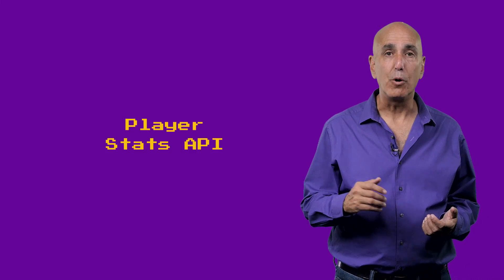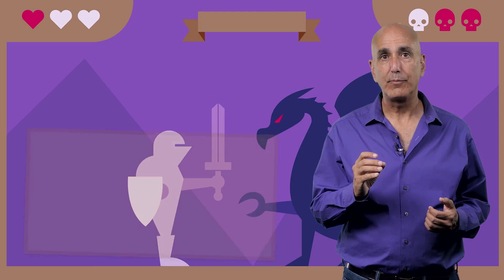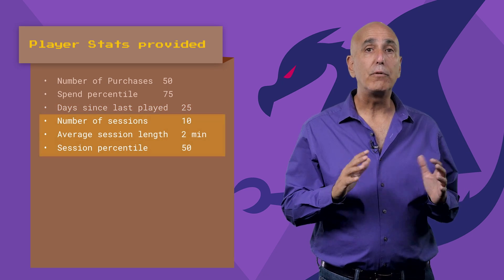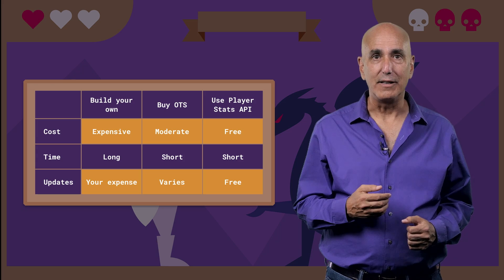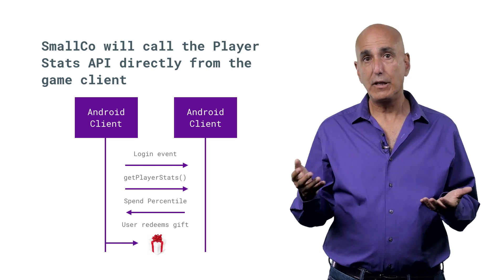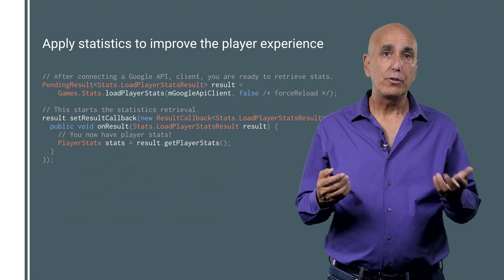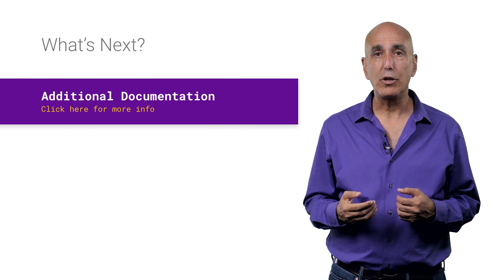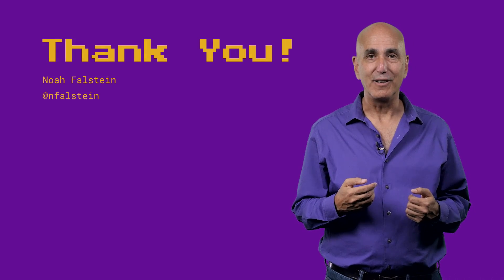New Play Games Player Stats API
Noah Falstein introduces Play Games Player Stats API.  Now big game companies, individual developers, and everyone in between can access an easy to use API to access statistics about the people who play their games.  Use these statistics to customize responses to players’ needs and habits.  For instance high value, highly engaged players can be rewarded and encouraged with rare items to supercharge their experience, or highly engaged players who have yet to spend on the game can be given great breaks for purchases and special instruction on how to take advantage of them.